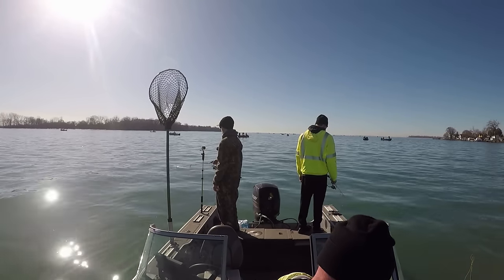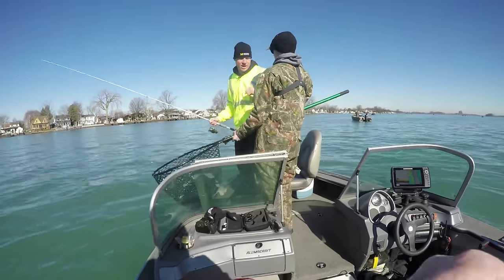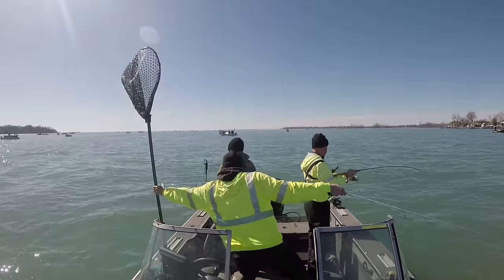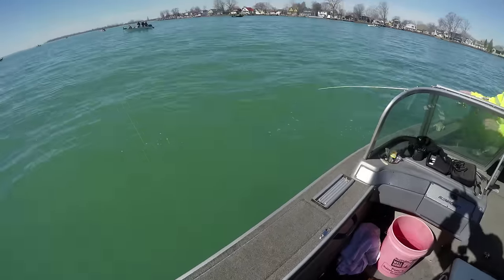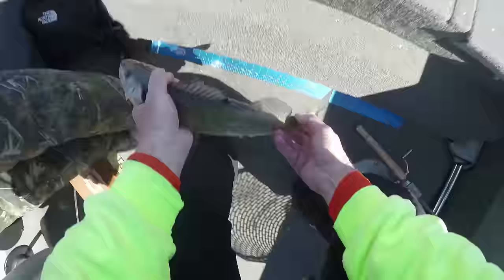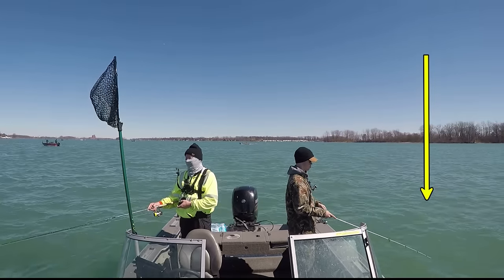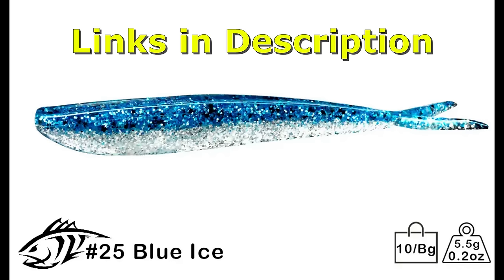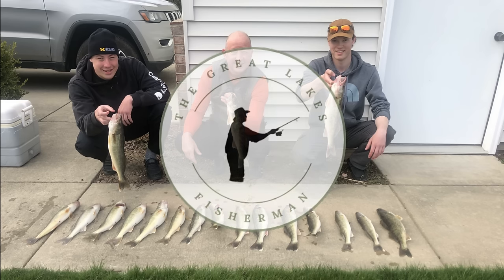Top Five Mistakes You Might be Making While Fishing the Spring Walleye Run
These are the 5 common mistakes that I believe lead to catching fewer walleye during the spring spawning run on the Detroit River.

0:00 Intro
0:54 Mistake 5
2:31 Mistake 4
4:00 Mistake 3
4:53 Mistake 2
5:48 Mistake 1
7:36 Our Best Colors

PRODUCTS LINKS
The prices associated with these products are not inflated.

Plastics
Lunker City Fin-S (4”) Purple Ice
Lunker City Fin-S (4”) Blue Ice

Scented Dye
Spike It (Garlic / Chartreuse)

Video Links